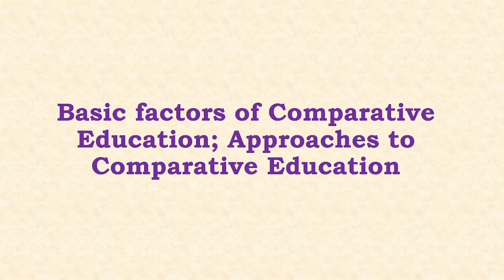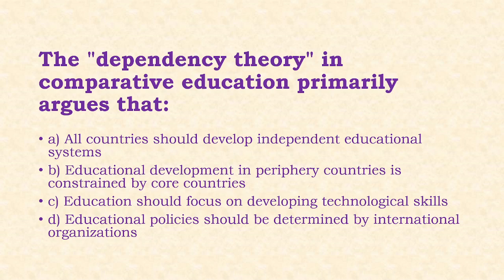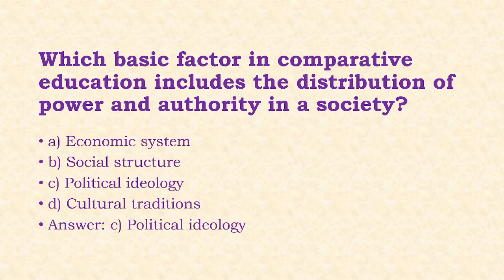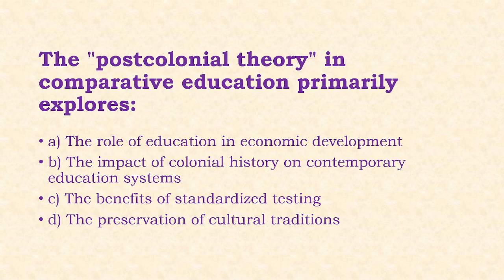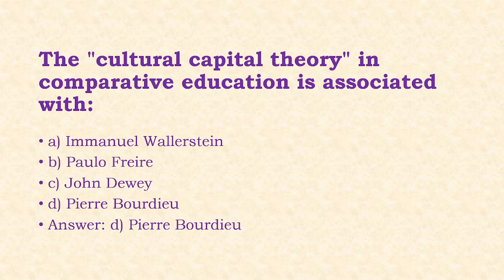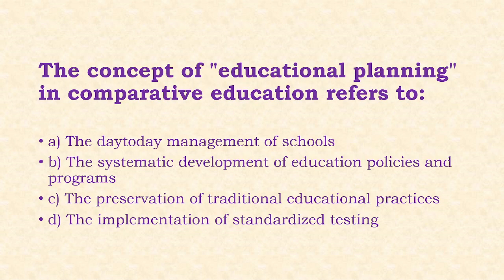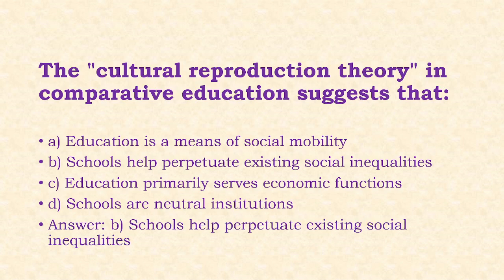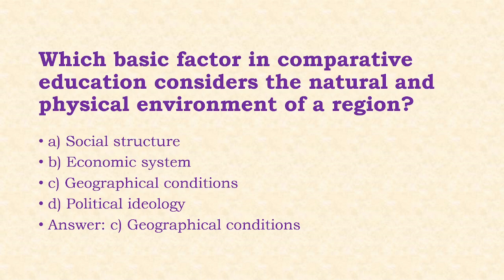MCQs on Basic factors of Comparative Education; Approaches to Comparative Education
In this video, we explore the fundamental aspects and approaches to comparative education through a series of multiple-choice questions (MCQs). This video is designed to help you prepare for exams and enhance your understanding of comparative education. Whether you're a student, educator, or academic enthusiast, this video provides valuable insights and practice questions.
📌 Topics Covered:
Basic Factors in Comparative Education
Various Approaches to Comparative Education
Theoretical Frameworks and Methodologies
Comparative Study of Educational Systems
📚 Useful For:
Students preparing for exams
Educators seeking teaching resources
Researchers and enthusiasts in comparative education